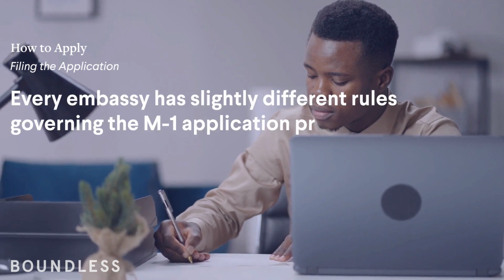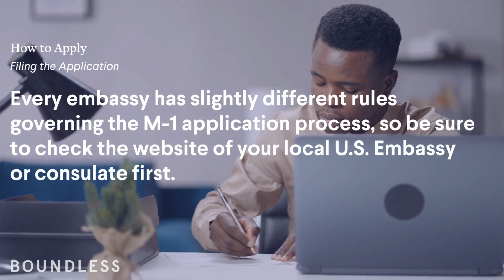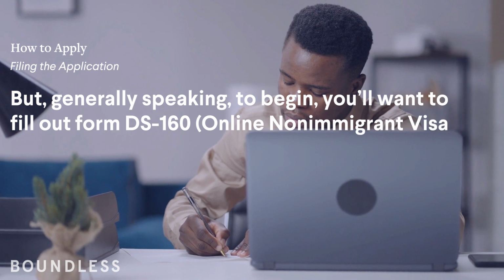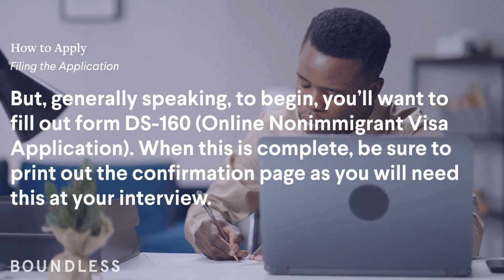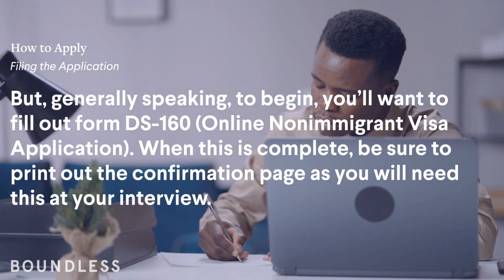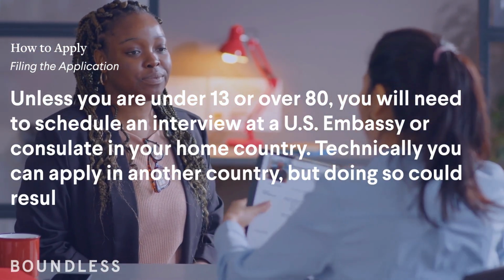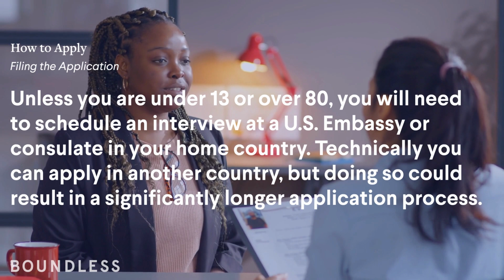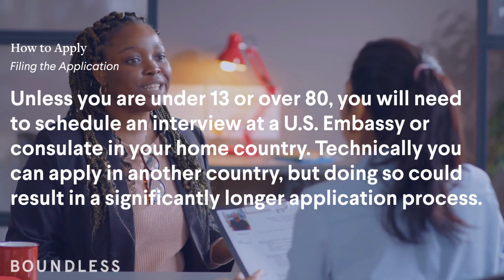The M-1 Student Visa, Explained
An M-1 student visa allows a foreign student to study full-time in the United States at a technical, vocational, or other nonacademic program. The M-1 is similar to the F-1 visa in terms of process and eligibility.

In this guide, we’ll discuss the process for obtaining an M-1 visa.

Boundless + RapidVisa can complete your M-1 application, help you prepare for your visa interview, and answer any student visa questions you may have.